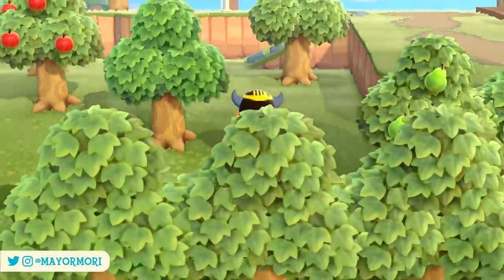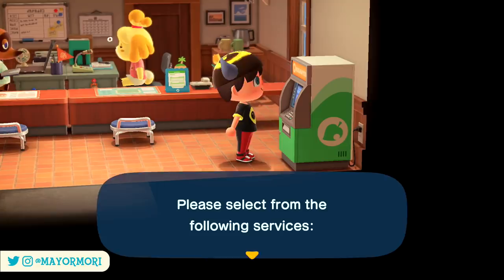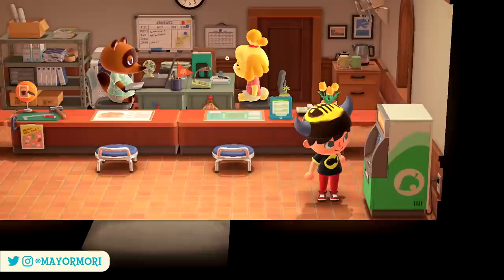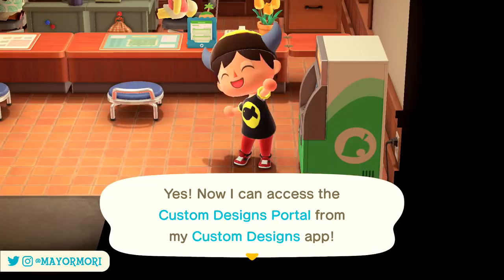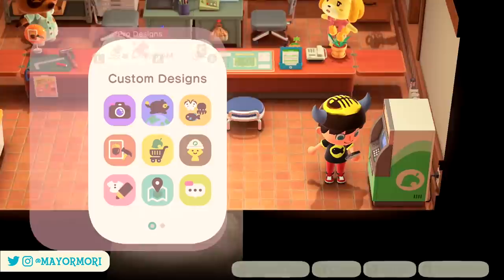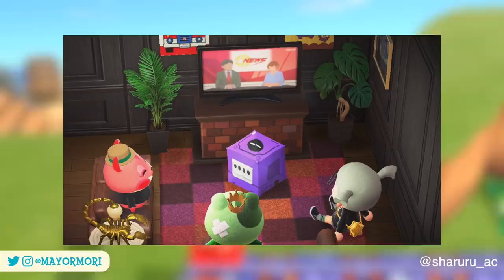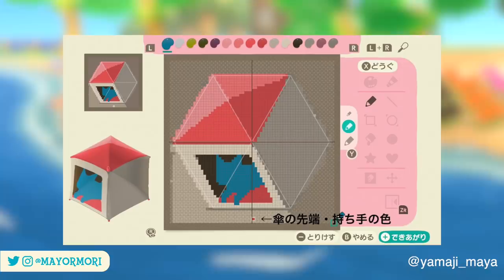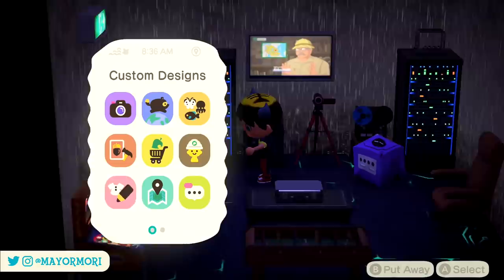Animal Crossing New Horizons UMBRELLA ILLUSIONS (Create Cube Patterns) Custom Design UPDATE DETAILS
A guide to ACNH Custom Design Editor & Portal feature updates 🎨
►'Like' for GAMECUBE 🕹

Today we recap the Anniversary Update that was recently made available for Animal Crossing New Horizons, bringing the game up to Version 1.9.
We highlight two new features for the Custom Design App that can now be purchased from the Nook Stop.
These features expand the existing Custom Design App by adding 100 additional Design Slots, as well as adding 4 new Pro-Design templates, including Umbrellas.
We also cover the new Custom Design Portal which adds the Able Sister's Portal to the Nook Phone, giving you 24/7 access to the Portal, and millions of designs from the community.
In the second half of the video we showcase 3 of the top-trending Umbrella Designs, that have now been named "Umbrella Illusions" or "Cube Illusions", and highlight how they can be made.
If there's one thing the Animal Crossing community can do, it's out-do their creativity every time there's an Animal Crossing update, and these Designs are beyond creative. They're incredible.
Have you made any Umbrella Illusions for your Island?

Today's word of the day is... 🥁🥁🥁... "GAMECUBE", because that's where the Animal Crossing journey started for me, and this Gamecube design is amazing ❤️ So if you read this far in the description, please post "GAMECUBE" in the comments (it helps out so much too 🙏).